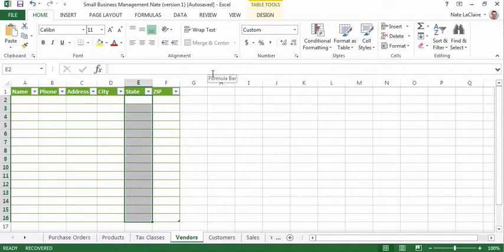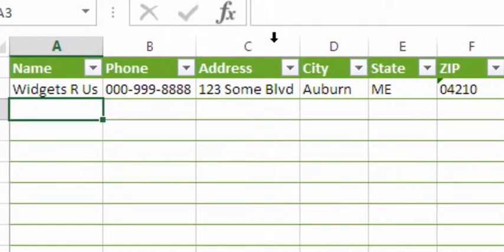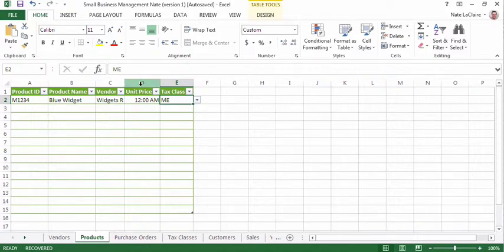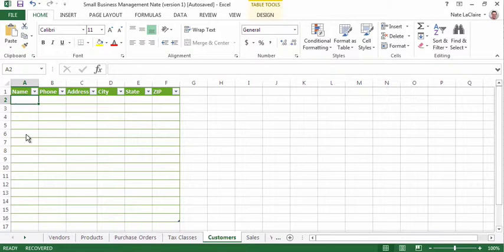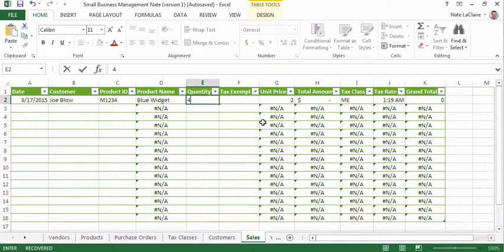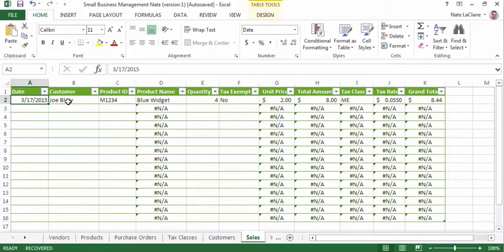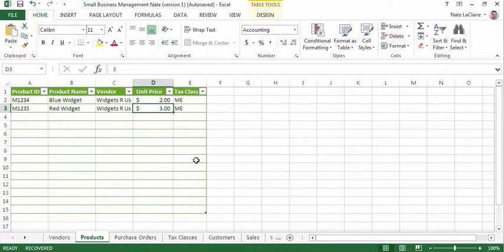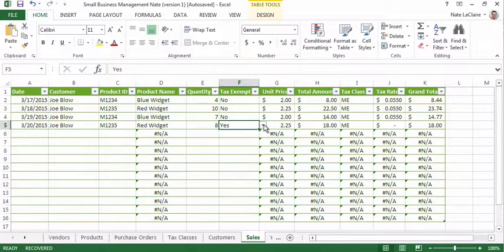Excel Project 3 5